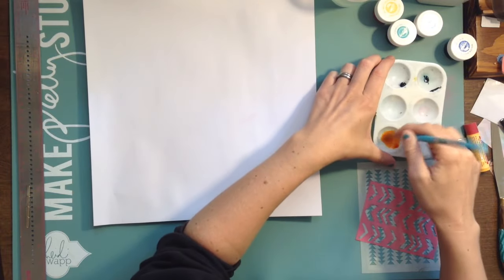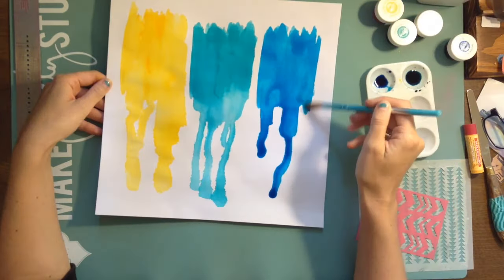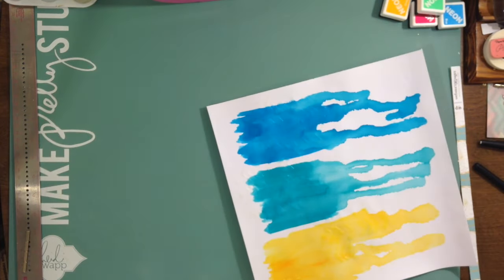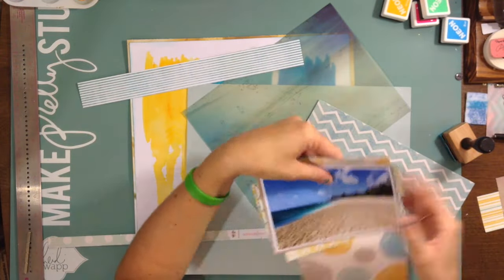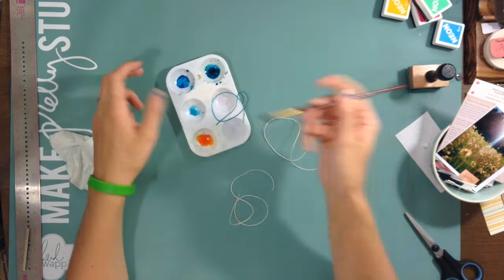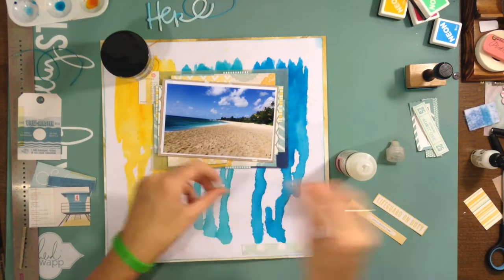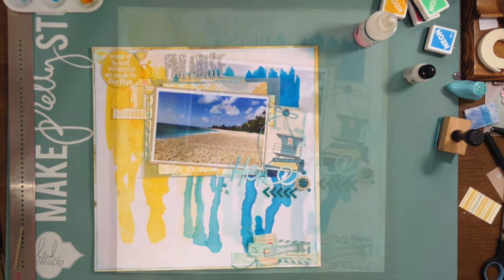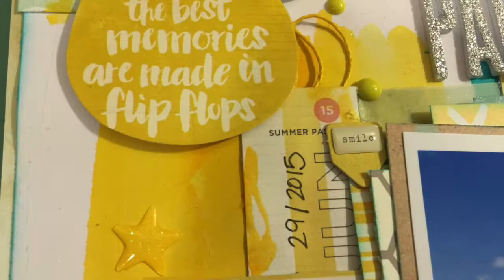Hannah's Scrap Bin: Paradise Here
This is part two to my first episode of Hannah's scrap bin, where I go through my scrap bin and use that paper to make a layout. This is just the process video using the papers I picked out in part one, here is the link to the first part).  I used this mood board from pinterest, as inspiration for the colors I picked out. I hope you enjoy this mixed media layout of a beach shot I took a few weeks ago while at the Beach in the north shore. Have an inspired week!!! Aloha, Hannah